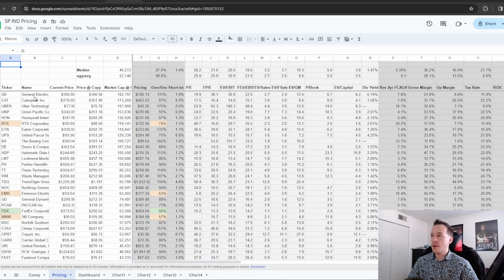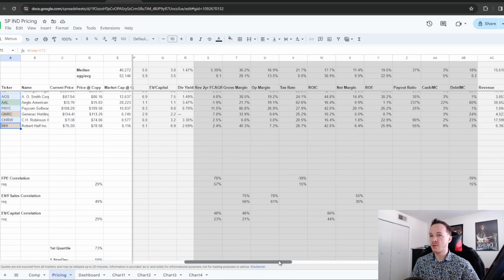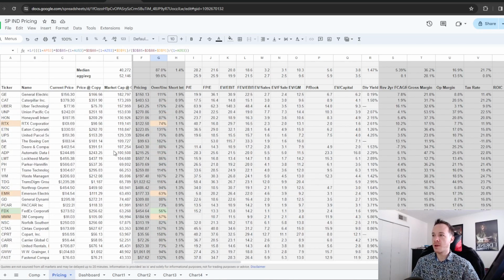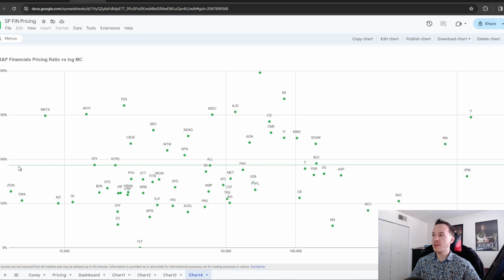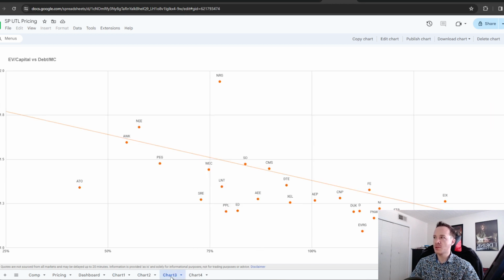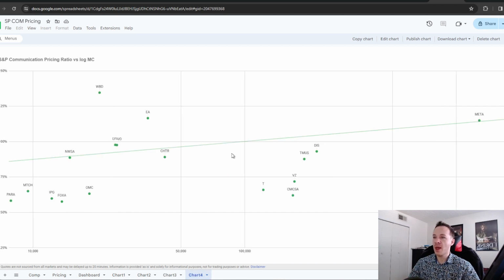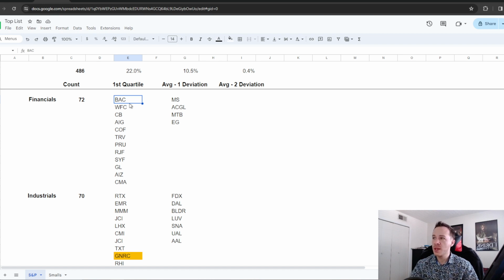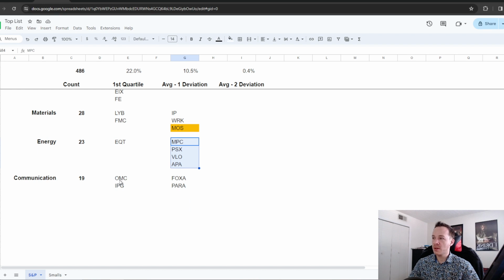My Pricing Analysis Process (Relative Valuation)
comparable pricing valuation is another approach to finding cheap companies in the stock market that I like to use, in addition to my usual DCF process. In this video, I summarize my methodology & the results of it for the most recently reported fundamentals on S&P 500 companies.

Timestamps:
00:00:00 Intro
00:00:34 My Methodology
00:10:14 S&P Sector Charts
00:20:40 Most Underpriced Stocks
00:28:25 Outro